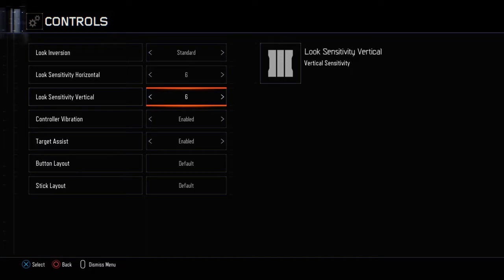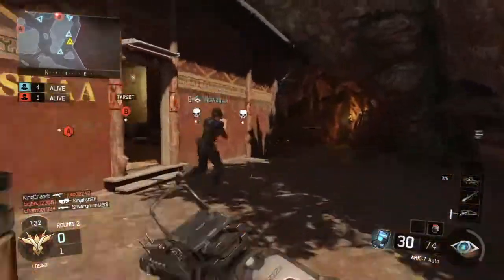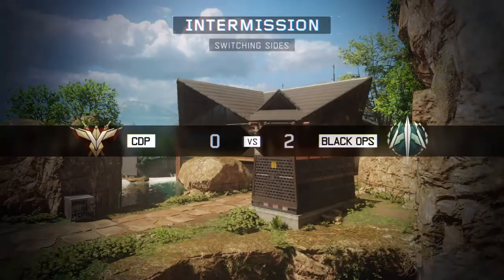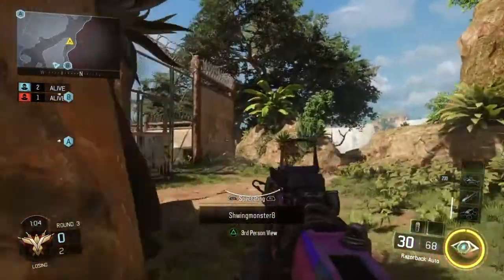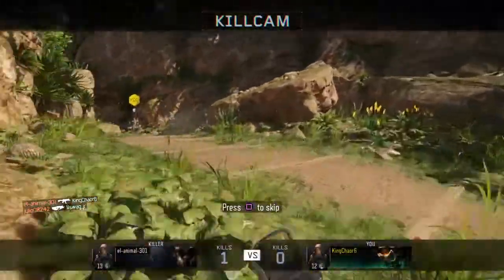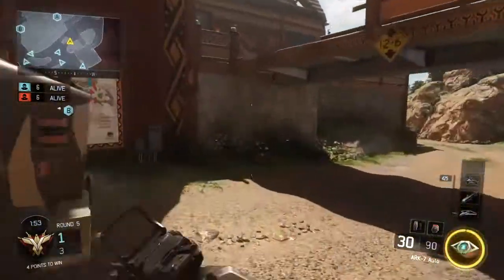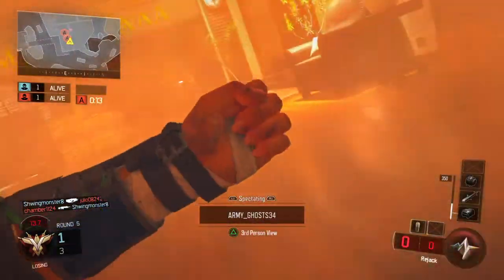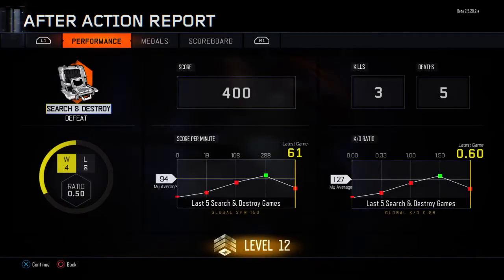BO3 BETA: S&D MASTERY EP 1! (HOW TO GET BETTER AT SEARCH AND DESTROY)